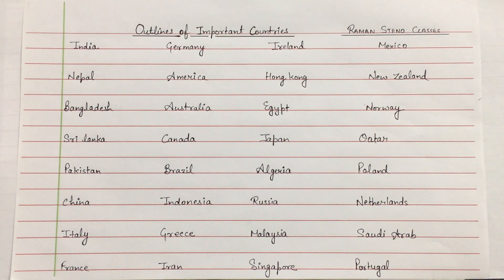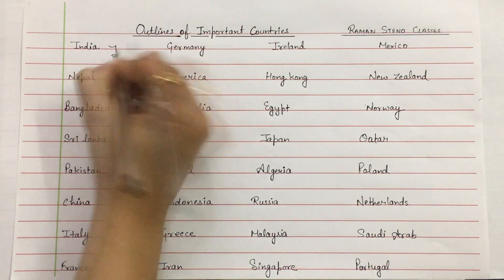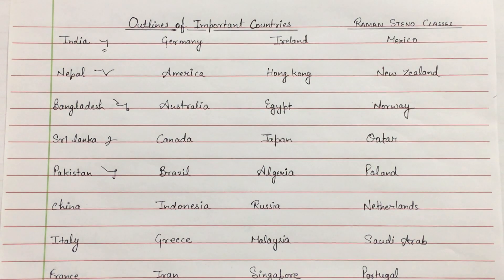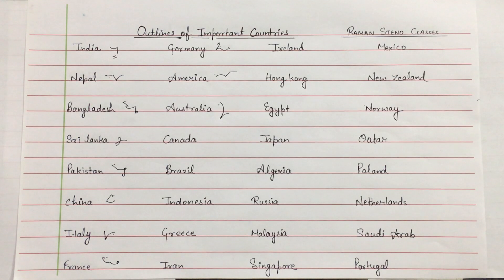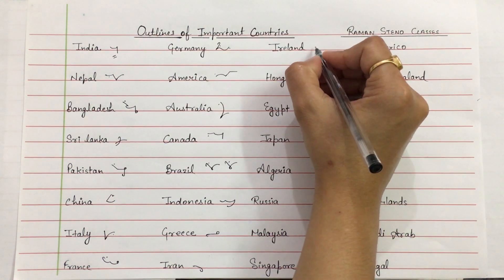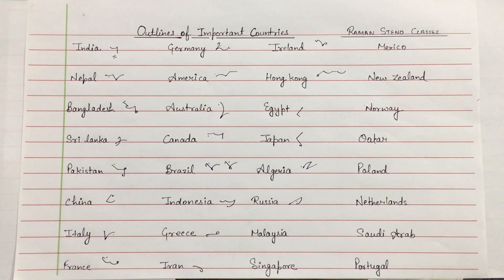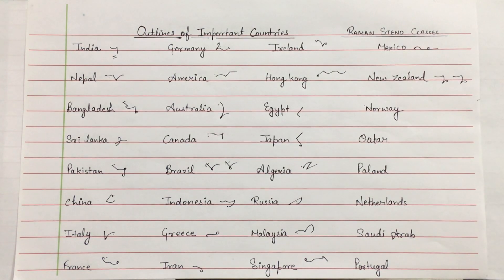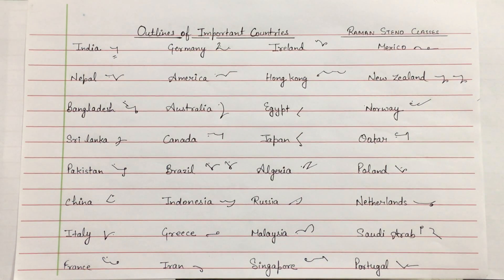Outlines Of Important Countries || Special Classes Series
Raman Steno Classes#
English Shorthand full Course#

Music used in Video- YouTube library- Tupelo train